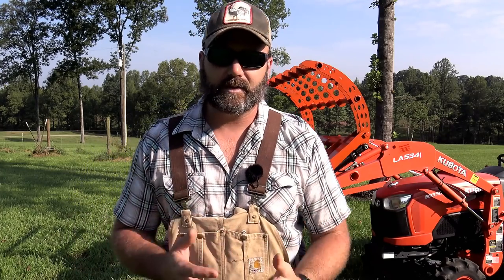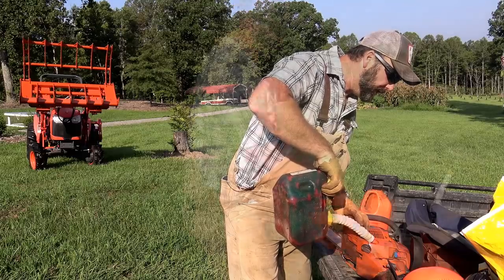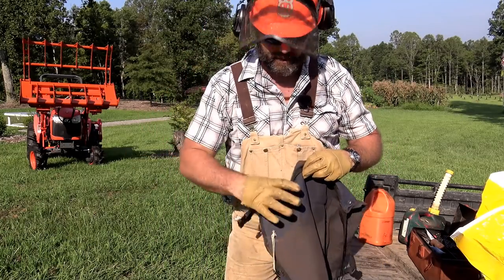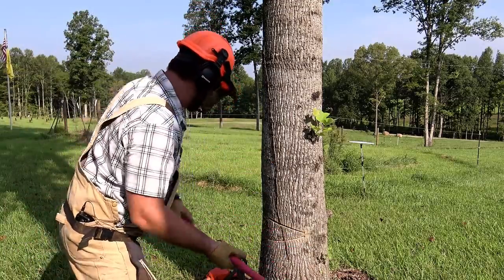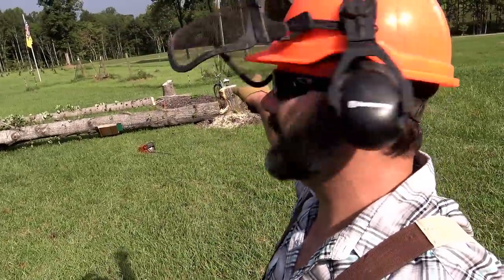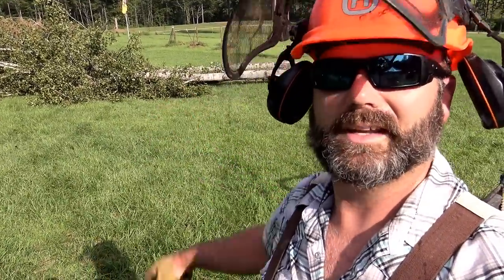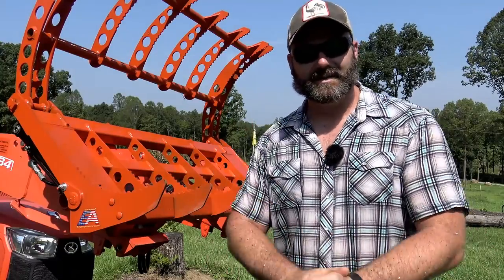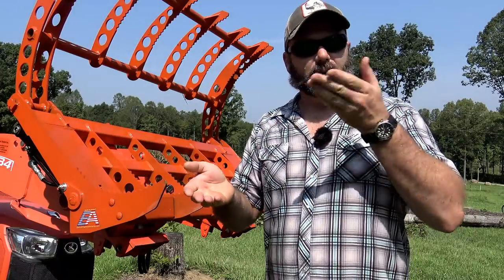AWESOME DAY OF TRACTORS, CHAINSAWS, DROPPING TREES..AND THE WICKED 55 GRAPPLE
LET'S GET WICKED 55!! AWESOME DAY OF TRACTORS, CHAINSAWS, DROPPING TREES..AND GRAPPLES!! What a fun and informative vlog...this is what I started making YouTube videos for!! We'll work with our husqvarna 460..the Everything Attachments Wicked 55 Root Rake Grapple and more!!  Come enjoy a day of awesome farm fun with me!! I hope you enjoy the vlog...I had so much fun!!

OTHER COOL LINKS FOR YA: